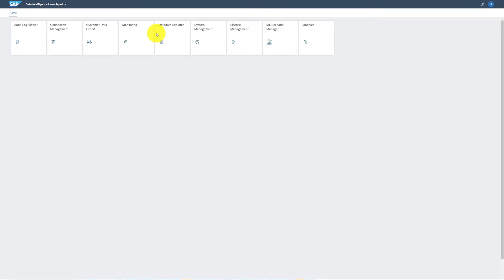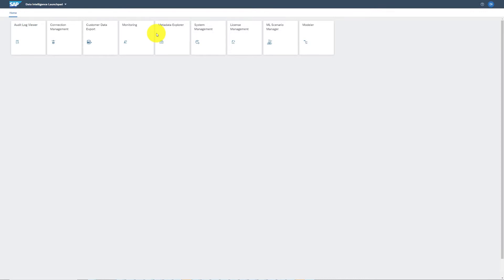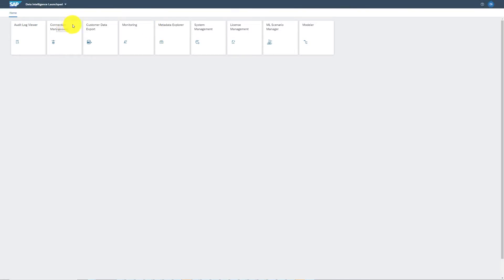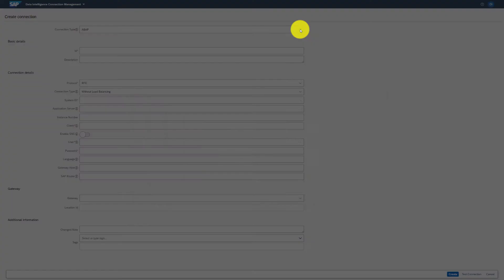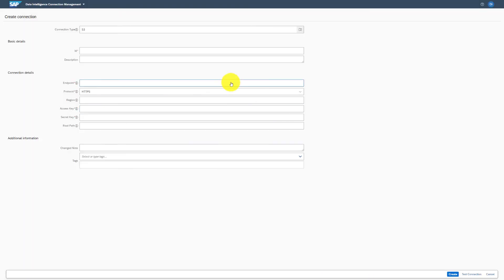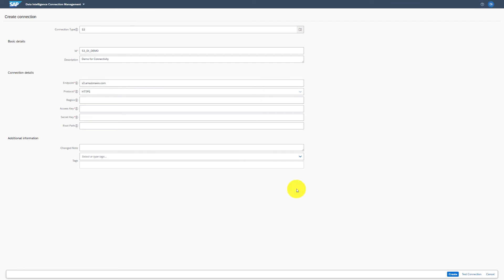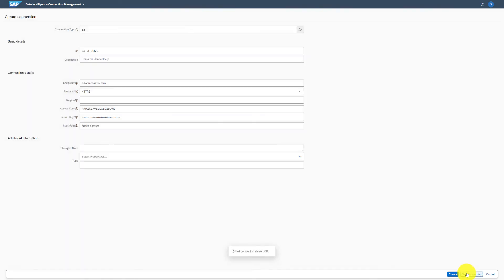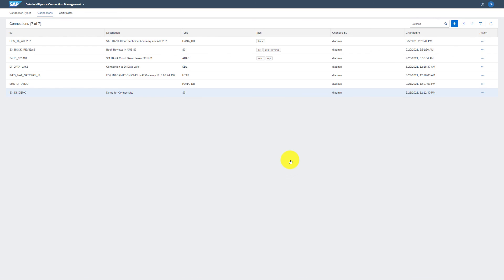DV150 Demo#3-Connect AWS S3 to SAP Data Intelligence Cloud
This demo shows you how to connect AWS S3 to SAP Data Intelligence Cloud under the bookshop story line of SAP BTP Data-to-Value Bootcamp